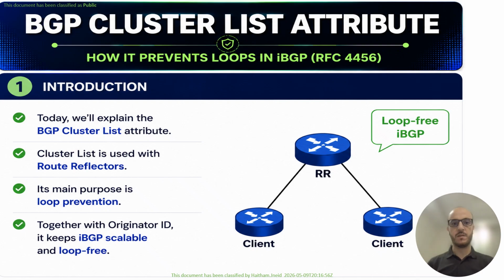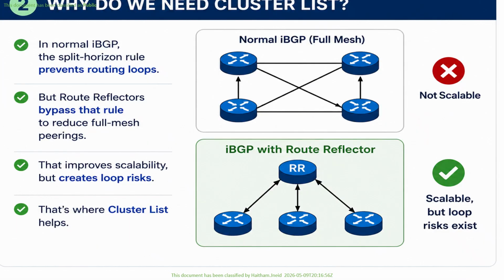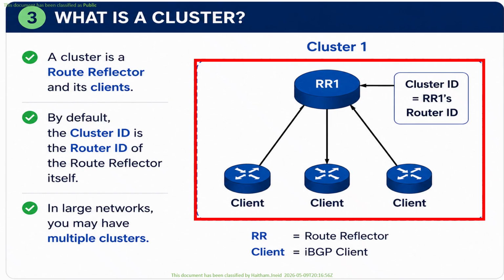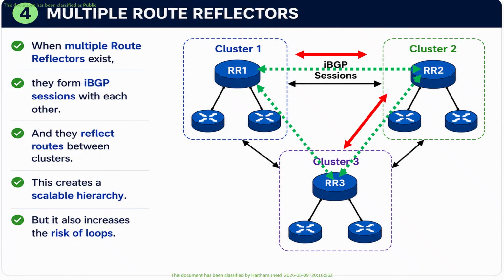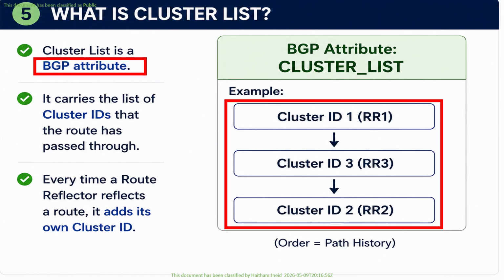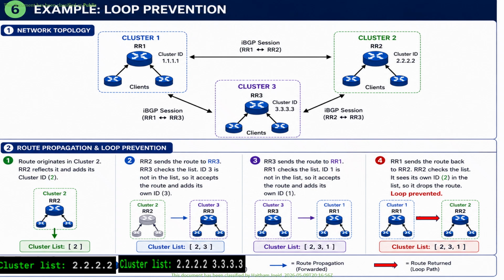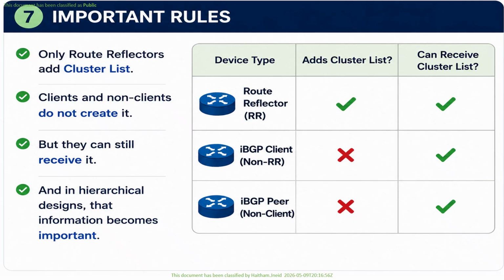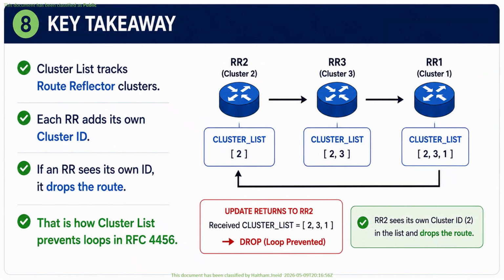25-BGP Cluster List Explained: How It Stops Routing Loops in iBGP (RFC 4456)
Ever wondered how BGP prevents routing loops when Route Reflectors are involved? In this video, we break down the BGP Cluster List attribute — one of the most misunderstood concepts in iBGP design.

You'll learn:

✅ Why Route Reflectors create a loop risk in the first place
✅ What a Cluster is and how Cluster IDs work
✅ How the Cluster List attribute tracks route paths across multiple RRs
✅ Step-by-step loop prevention walkthrough (with real diagrams)
✅ The rules: which devices add, which devices receive the Cluster List

Whether you're studying for your CCNP, CCIE, or just diving deeper into BGP internals — this video gives you a clear, visual explanation you won't forget.

📌 Chapters:
 Introduction
Why do we need Cluster List?
What is a Cluster?
Multiple Route Reflectors & loop risk
What is the Cluster List attribute?
Loop prevention — step-by-step example
Important rules (who adds, who receives)
Key takeaways

👍 Like if this helped you understand BGP better!